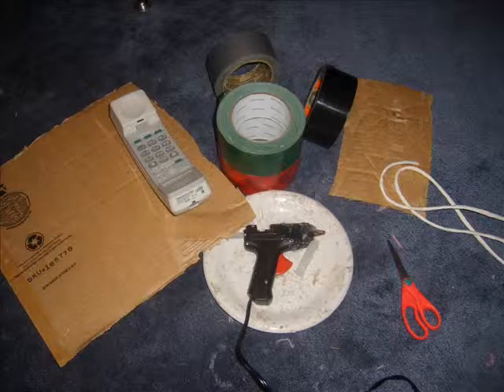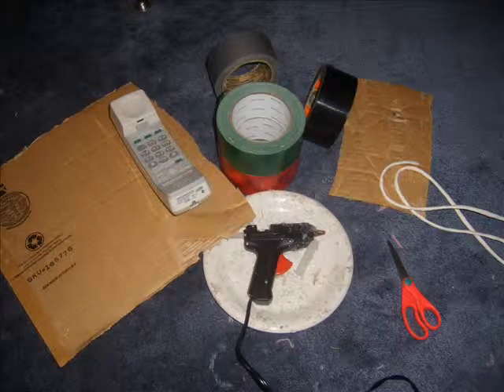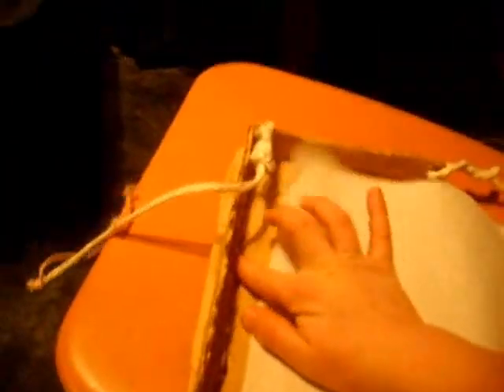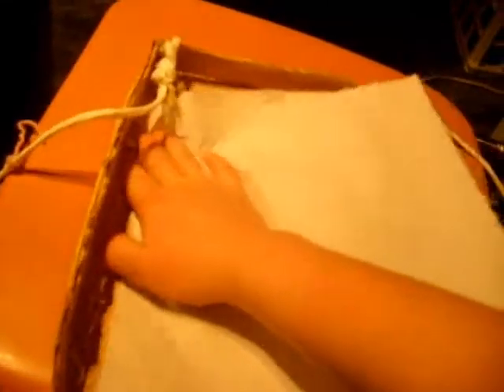Pweater-The Paper Towel Eater System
Finally made a new video. As you can see haven't had a hair cut since my last video.